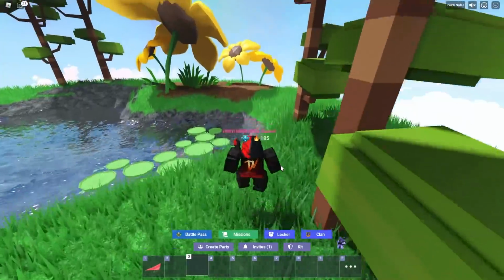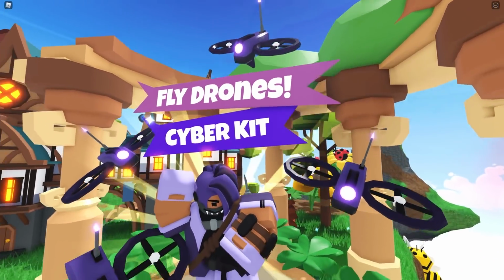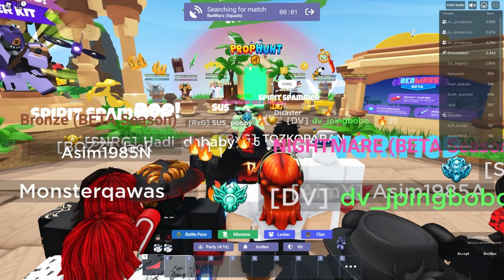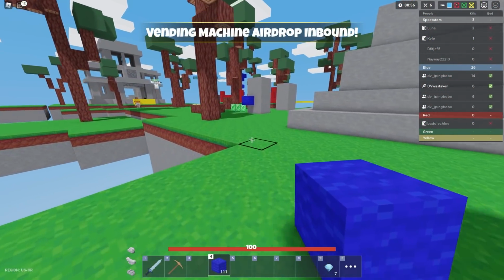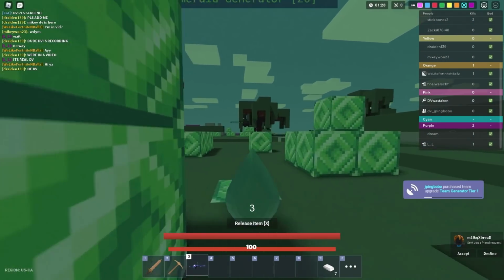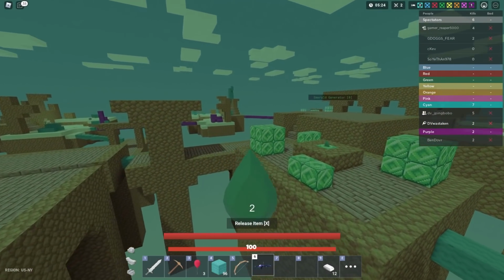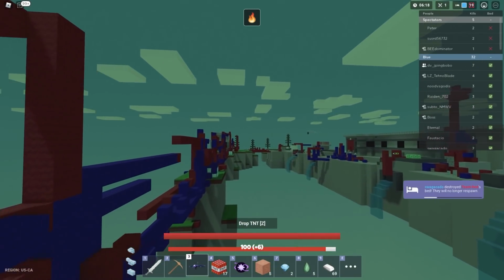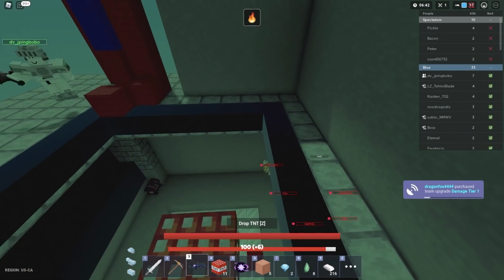Thief Kit in BedWars? (Cyber Kit!)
Roblox BedWars added a new gamepass kit which includes the ability to use drones that like to STEAL STUFF! Yeah, that's the thief kit... or as they like to call it, the Cyber Kit. Let's see how OP it is... (it's super OP..)

Is this the best kit on BedWars?